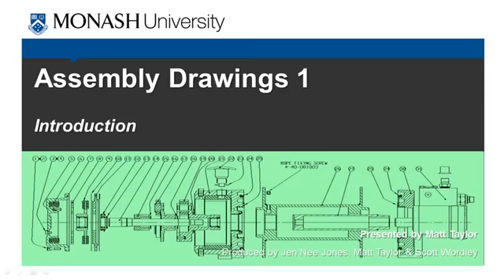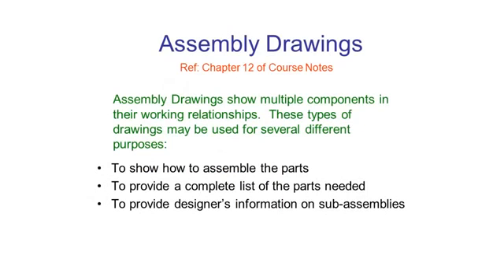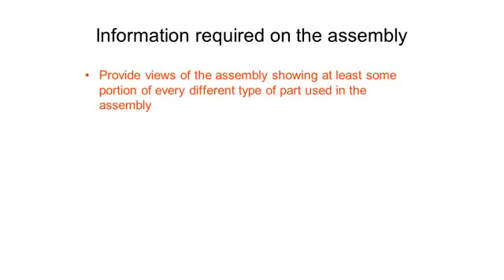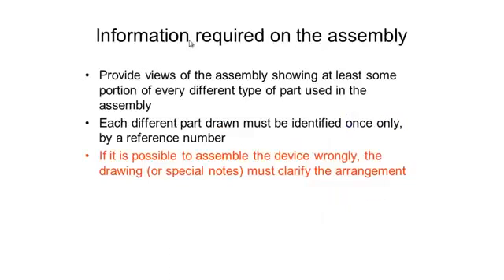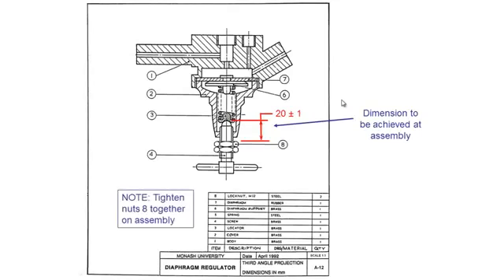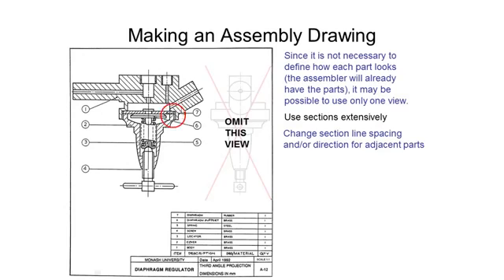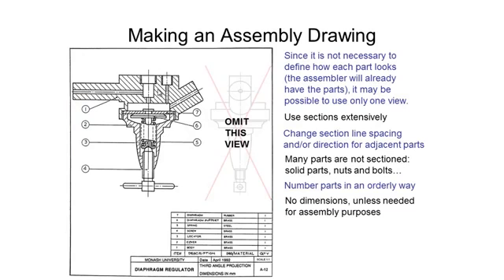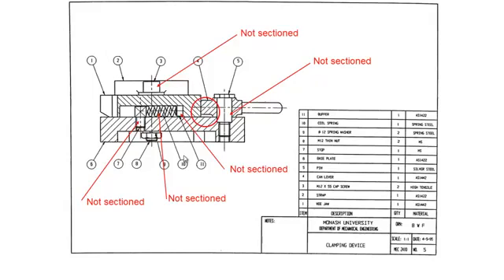Mechanical Engineering Drawing Tutorials Assembly Drawing